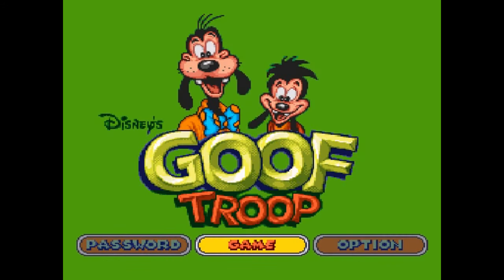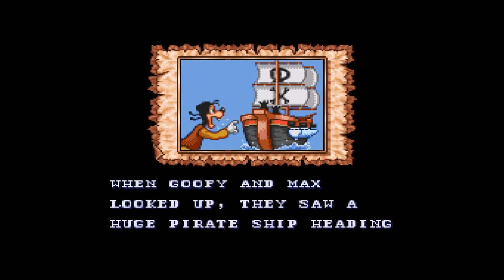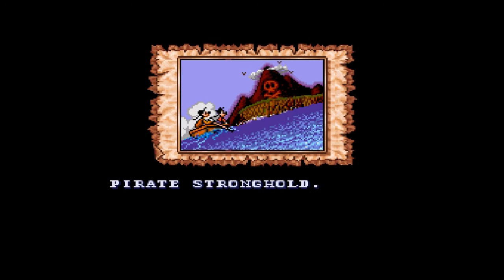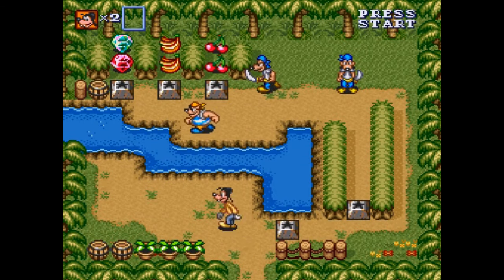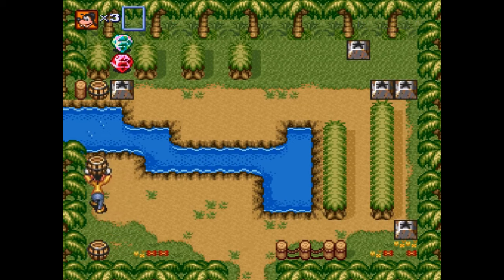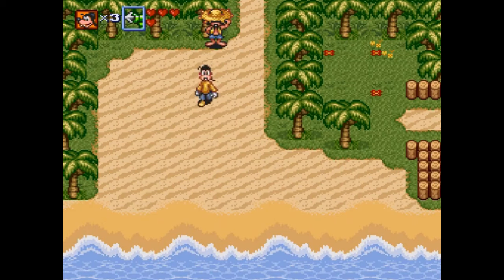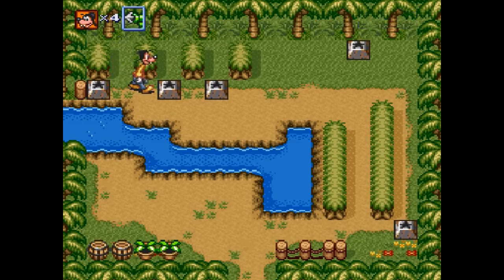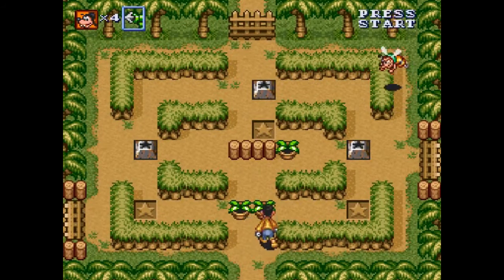365 Days Of The SNES - 235 Goof Troop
This here game is awesome on a billion levels. Get a friend and play it.